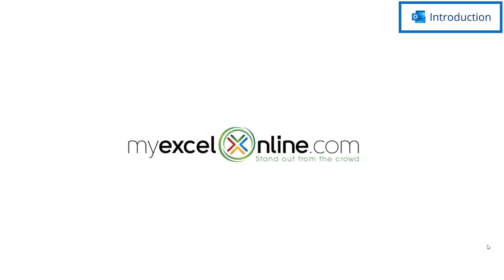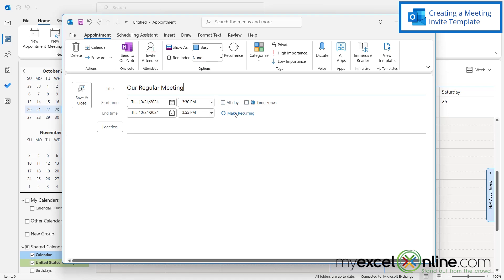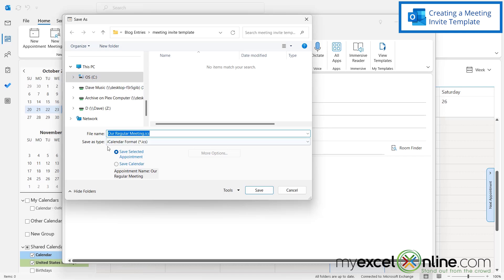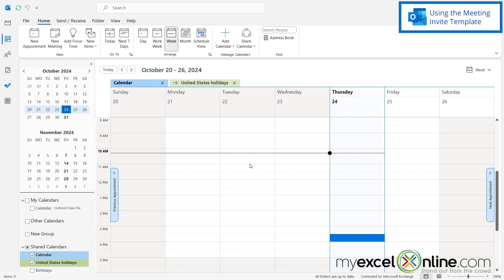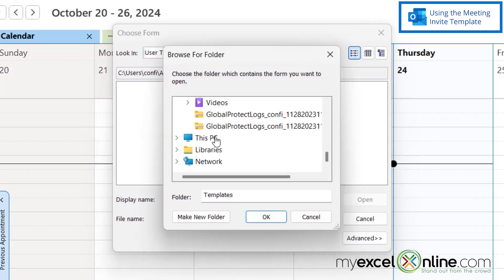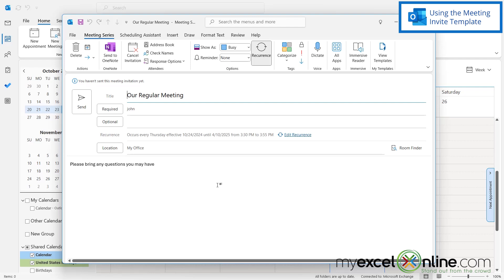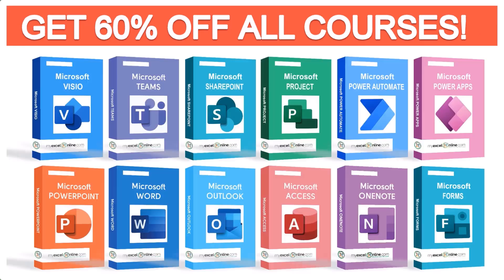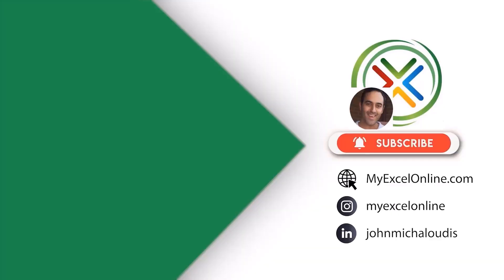Efficiently Plan Meetings with Meeting Invite Template in Outlook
In this tutorial, we will show you how to make a meeting invite template in Microsoft Outlook. Do you every find yourself entering the same meeting invite details over and over again? If so, this is the video for you! We will show you how to save time in the meeting invite creation by creating a template in Microsoft Outlook.

Check out our Blog entry for Efficiently Plan Meetings with Meeting Invite Template in Outlook here:

Convert Minutes to Days - Free Excel Calculator Time Stamps⌚

00:00 - Introduction to Efficiently Plan Meetings with Meeting Invite Template in Outlook
00:18 - Creating an Outlook Meeting Invite Template
01:24 - Using the Outlook Meeting Invite Template
02:34 - Conclusion for Efficiently Plan Meetings with Meeting Invite Template in Outlook

Cheers,

JOHN MICHALOUDIS
Chief Inspirational Officer & Microsoft MVP